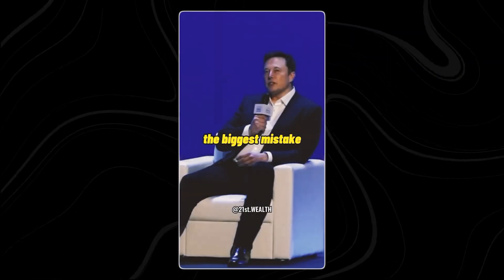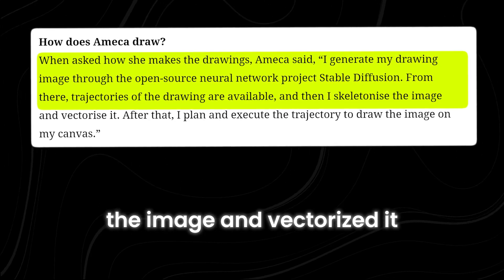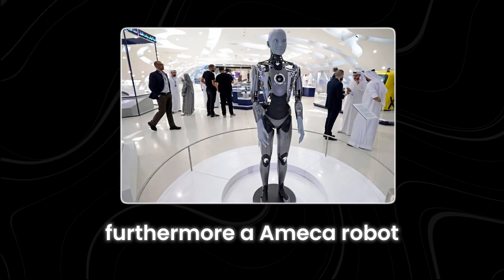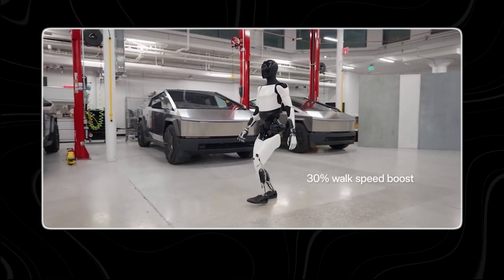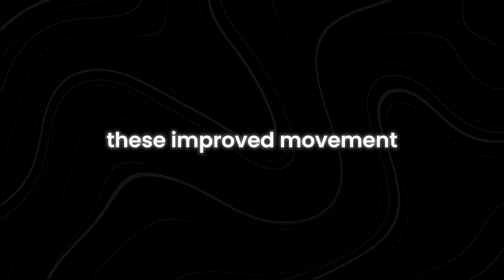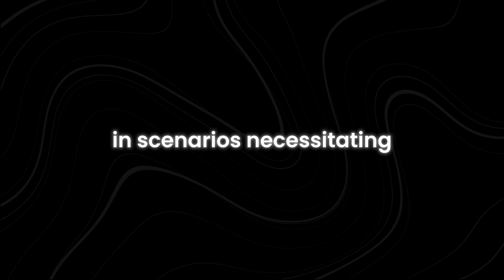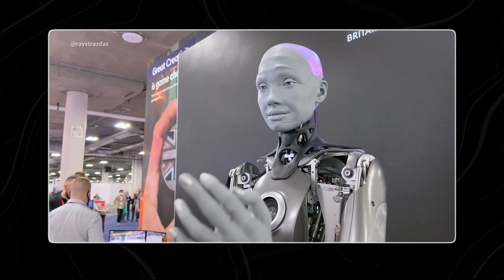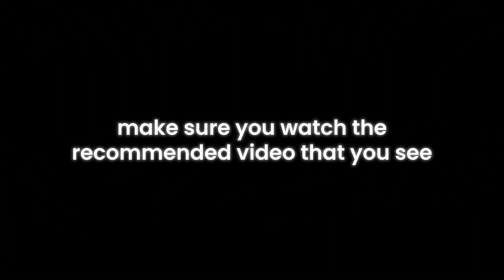Meet the Most Advanced Humanoid Robots!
Curious about the latest advancements in robotics? Dive into the fascinating world of humanoid robots with our latest video, "Meet the Most Advanced Humanoid Robots!" Discover the cutting-edge technology behind these remarkable creations and how they're revolutionizing various industries.

In this video, we delve into the features and capabilities of the most advanced humanoid robots ever developed. From their lifelike movements to their sophisticated AI, you'll witness firsthand the incredible strides made in robotics. Whether you're a tech enthusiast or simply intrigued by the future of automation, this video offers an insightful glimpse into what's possible.

Ready to explore the future of robotics? Join us as we unravel the mysteries behind these extraordinary machines and envision the possibilities they hold. From healthcare to entertainment, humanoid robots are poised to reshape our world in ways we've never imagined. Don't miss out on this captivating journey into the realm of robotics!

How do humanoid robots work?What are the applications of humanoid robots?Are humanoid robots sentient?How are humanoid robots changing the workforce?What is the future of humanoid robotics?Watch the full video to get all your questions answered!